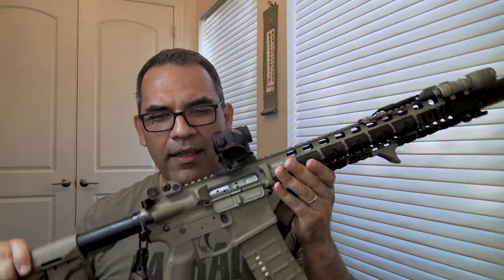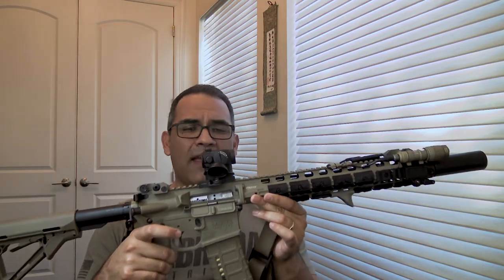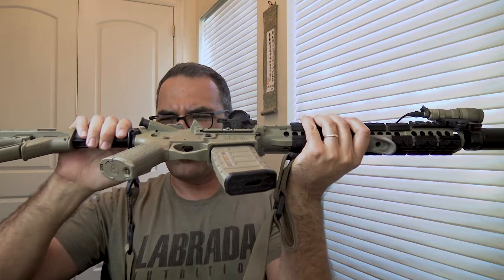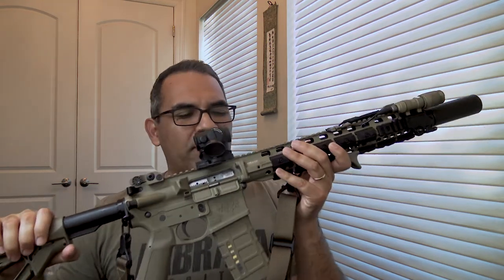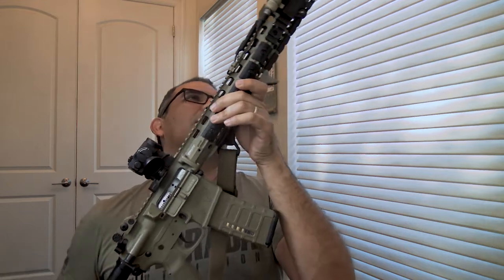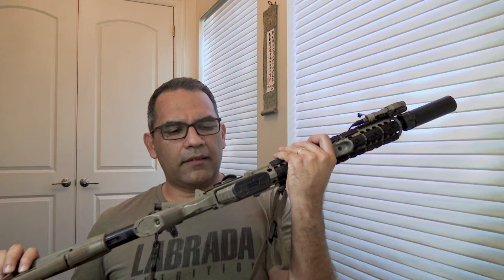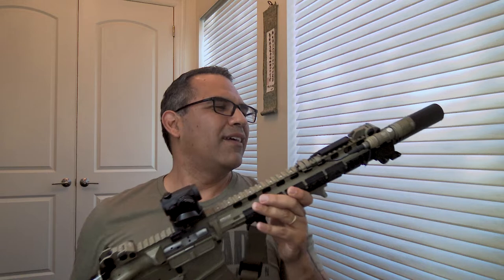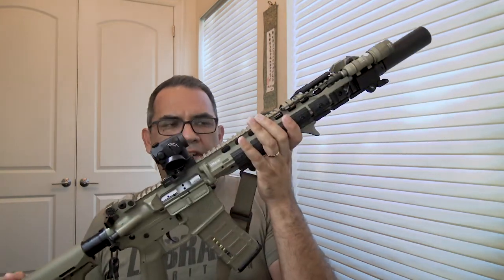One Of The Semi-Auto, "Assault Weapon" AR-15s I Run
I wanted to take the time and show you one of my ARs. Many people have been asking me about my guns and rifles. I just thought it would be a good idea if I shared with you guys one of the ARs that I run when I get to go to the range. I talk a little about what I have done to it and how I like it overall. Enjoy.